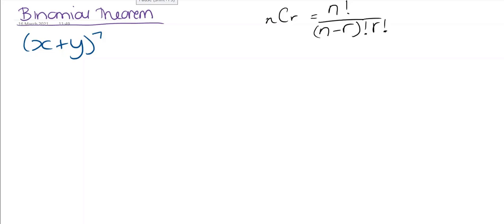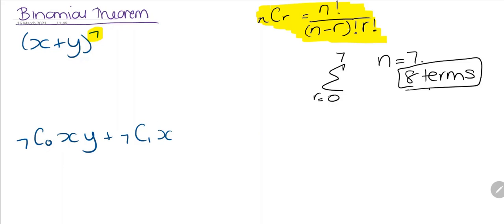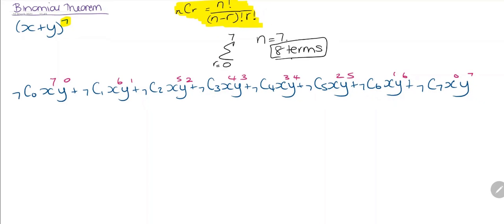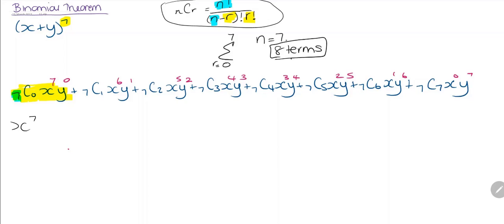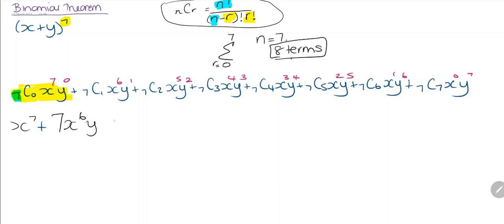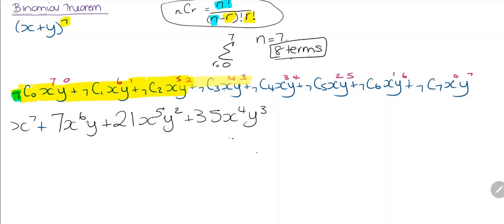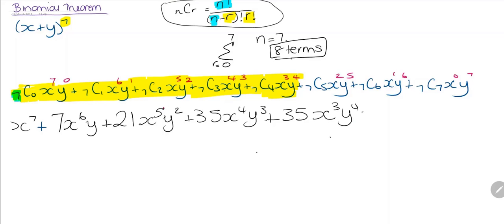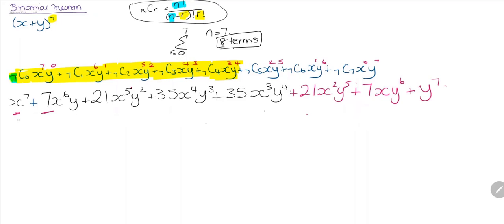Multiplying Binomials - Binomial Theorem